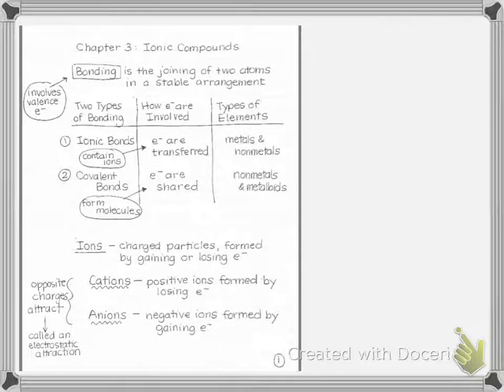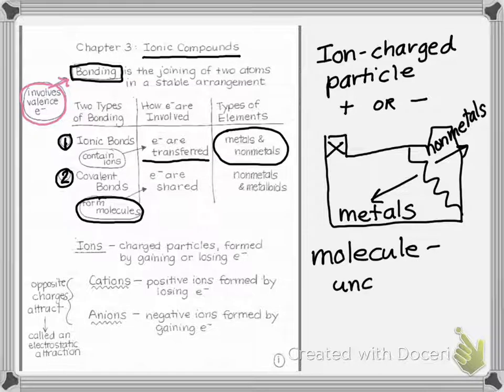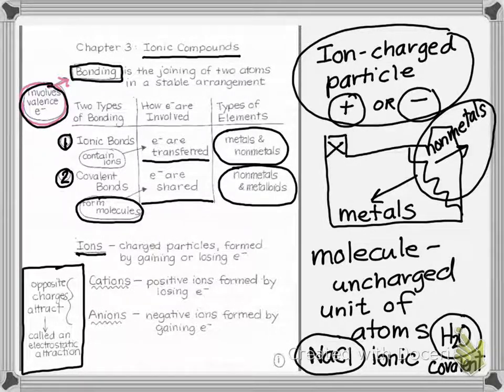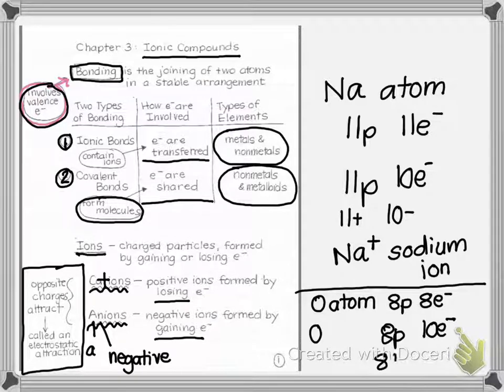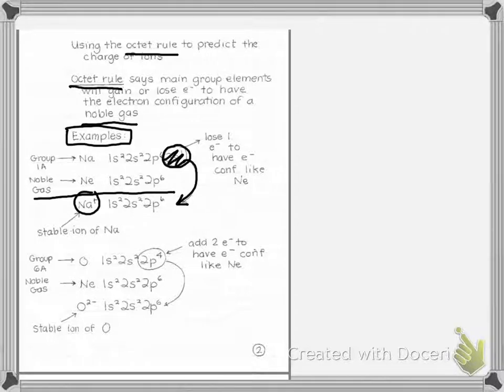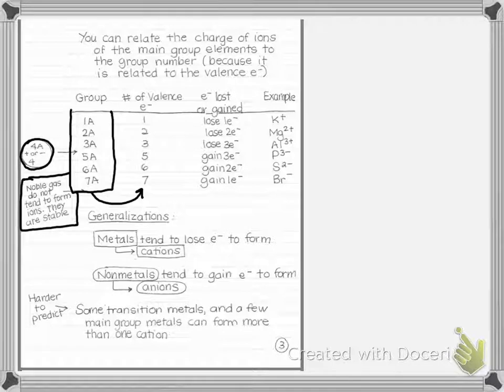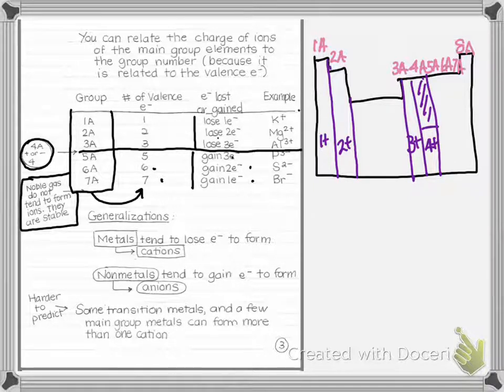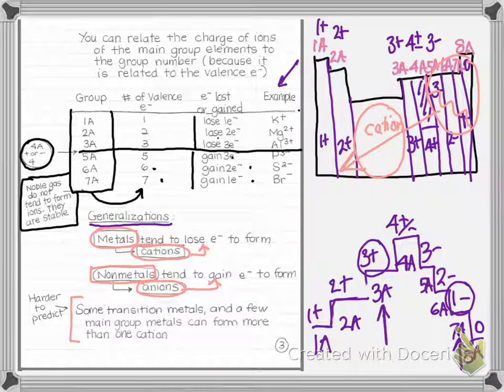1032C Ch 3.1 and 3.2